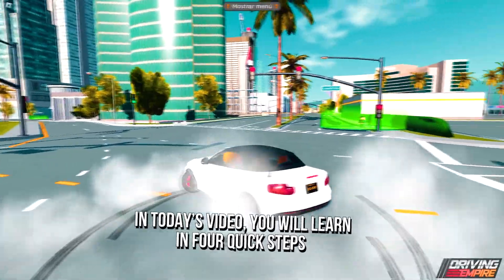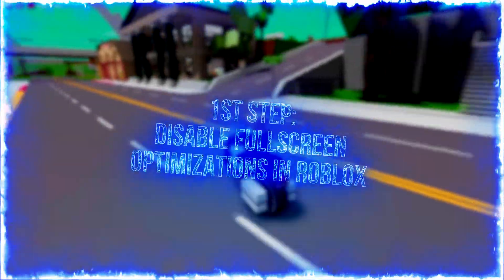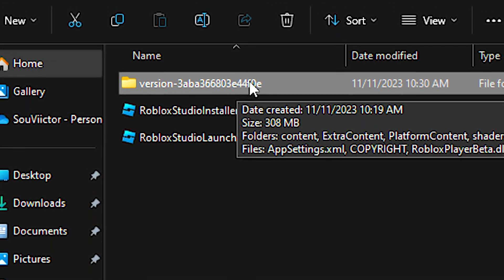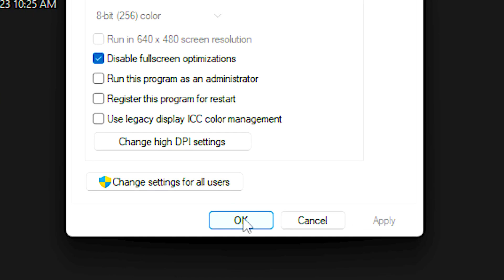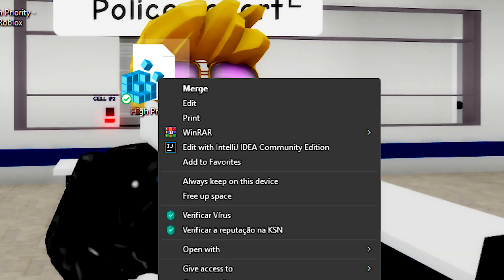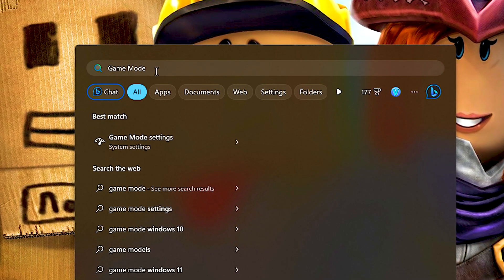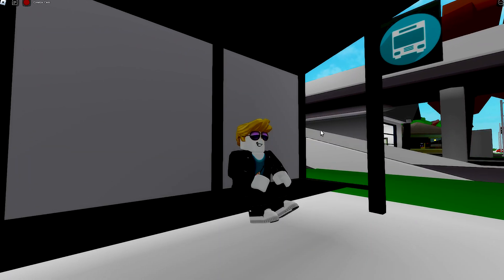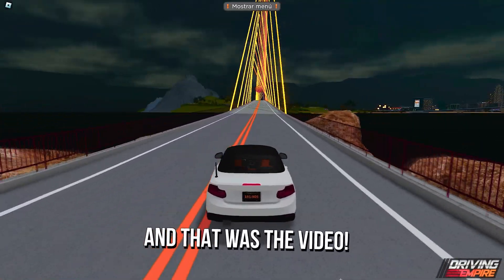🔧ROBLOX: HOW TO BOOST FPS AND FIX FPS DROPS / STUTTER🔥| Low-End PC✔️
In today's video, I delve into practical and effective strategies for boosting FPS on Roblox, specifically tailored for those gaming on Low-End PCs. Join me as I explore crucial adjustments to in-game settings, light system tweaks, and specific tricks to ensure that your modest PC delivers a smoother and more responsive gaming experience on Roblox.

In the first step, you will disable fullscreen optimizations in Roblox.
First, press “Windows” and “R” on the desktop.
In the “Open” field, type “%LocalAppData%/Roblox” and then click on “OK”.
After that, navigate to “Versions” and “version” with random letters and numbers.
Now, right-click on the “RobloxPlayerBeta” file and then click on “Properties”.
After that, select the “Compatibility” tab and then check “Disable Fullscreen Optimizations”.
And lastly, click on “Apply” and “OK” to save the change.

In the second step, you will set Roblox as high priority process.
After that, unzip the file on your desktop using “WinRAR”.
Now, right-click on the “High Priority” file, click on “Show More Options” and then click on “Merge”.
After that, click on “Yes” and “OK” to enable the High Priority in Roblox.
And lastly, if you want to go back to the Default Priority, just merge the “Default Priority” file.

In the third step, you will enable game mode in Windows.
First, search for “Game Mode” in the Start Menu and then click on “Game Mode Settings”.
And lastly, make sure that the Game Mode is enabled, otherwise enable it.

In the fourth step, I will show you the best Roblox graphics settings for Low-End PC.
First, open “Roblox”.
After that, press the “ESC” key on the keyboard.
Now, select the “Settings” tab.
Under “Fullscreen”, select “On”.
Under "Graphics Mode", select "Manual".
And lastly, under “Graphics Quality” select the lowest possible.

🔍 Path: %LocalAppData%/Roblox

⚙️ Video Recording: OBS Studio
⚙️ Audio Editing and Recording: Audacity
⚙️ Video Editing: Adobe Premiere Pro and Adobe After Effects

🕑 Chapters of this video:
0:00 - How to Boost FPS and Run Roblox on Low-End PC
0:10 - 1st Step - Disable Fullscreen Optimizations in Roblox
0:46 - 2nd Step - Set High Priority in Roblox
1:13 - 3rd Step - Enable Game Mode in Windows
1:26 - 4th Step - Best Roblox Graphics Settings for Low-End PC
1:47 - Learn How to Optimize Other Games